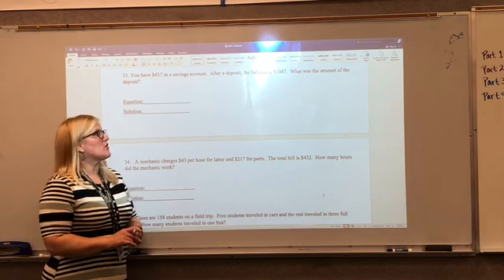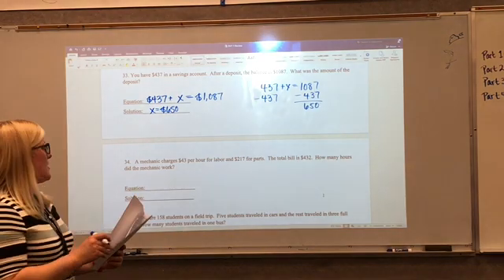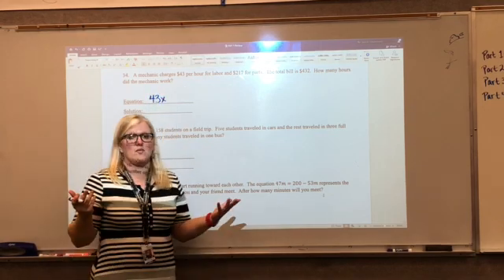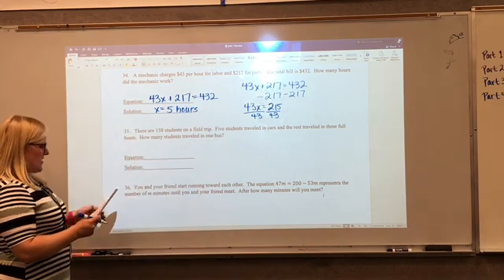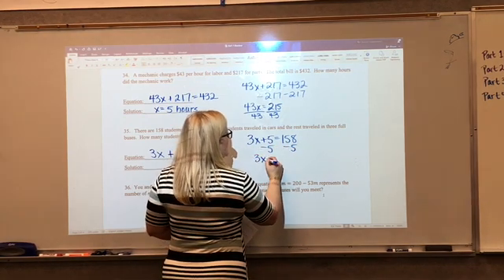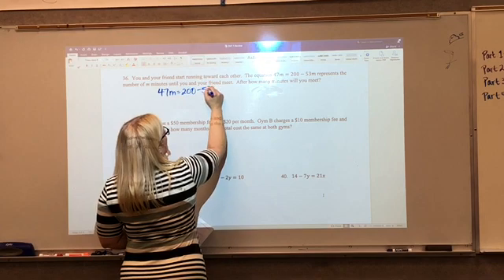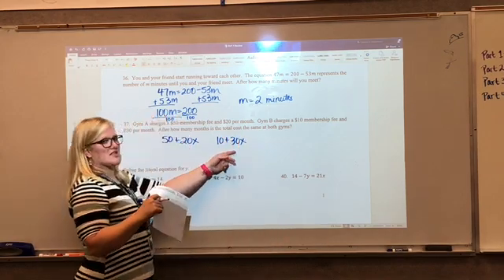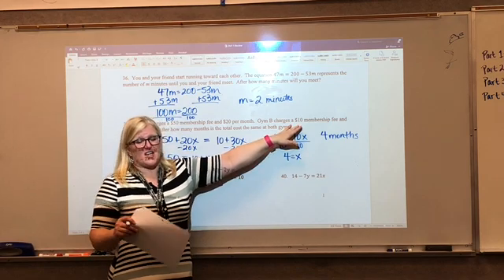SM1 1Review, #33-37